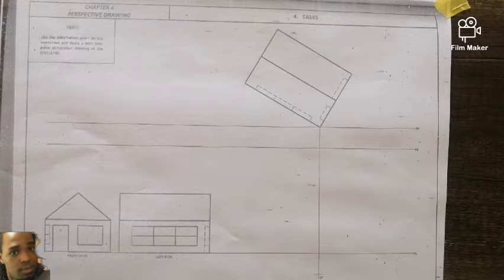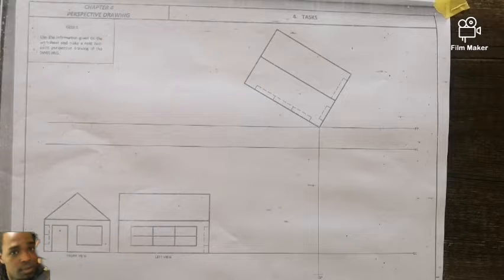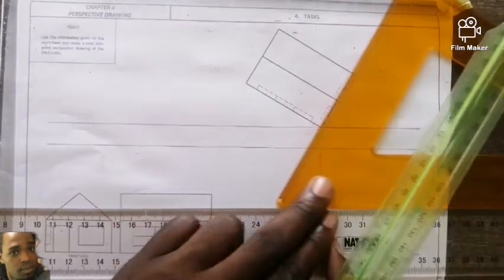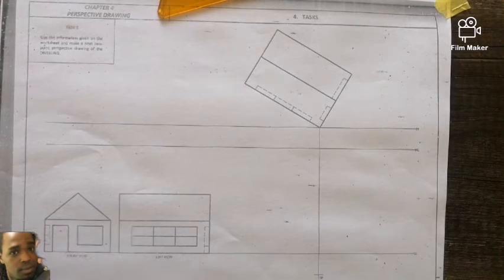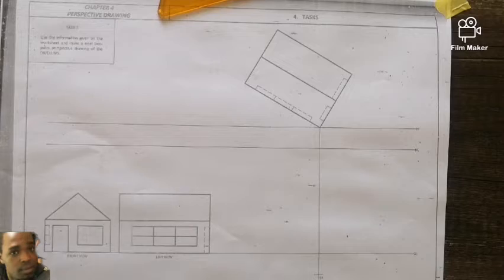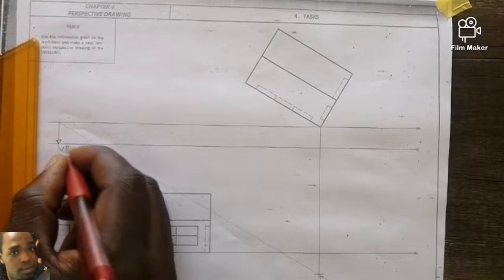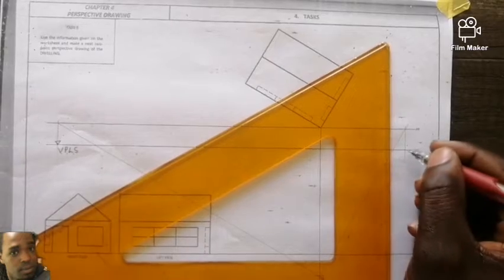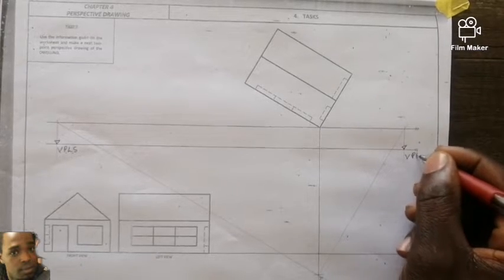Engineering Graphic and Design/Grade 11 two points Perspective Drawing Task5️⃣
ENGINEERING GRAPHIC AND DESIGN
GRADE 11
PERSPECTIVE DRAWING
Task 5️⃣